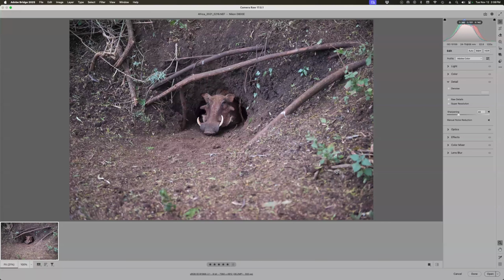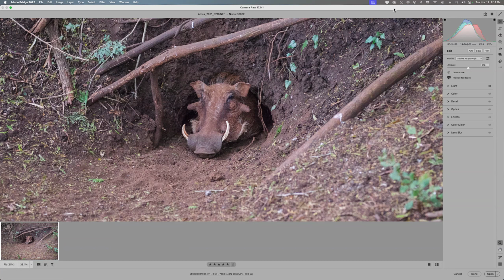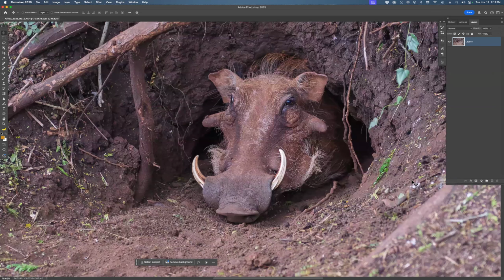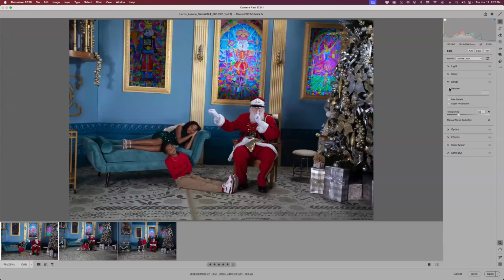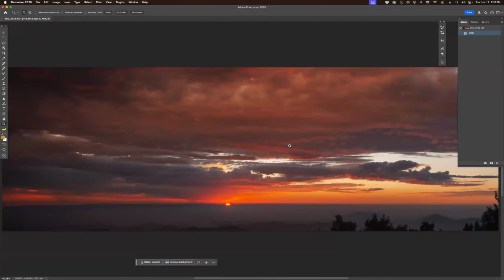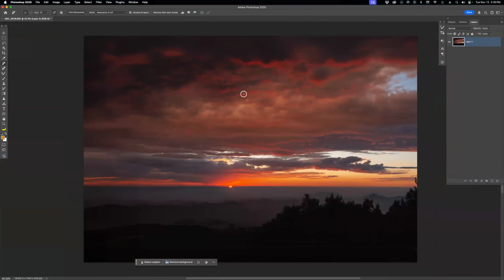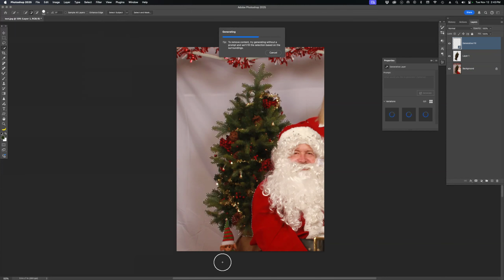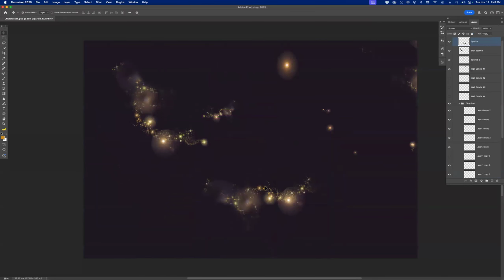Photoshop Party - Camera Raw Update and other stuff